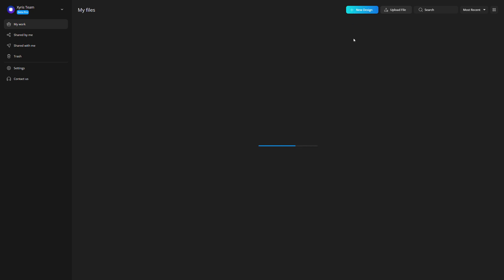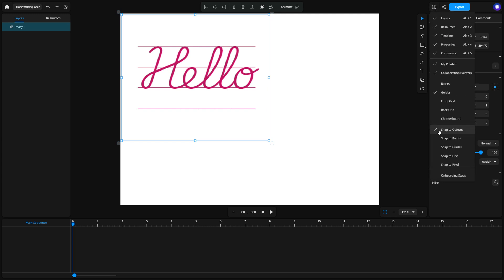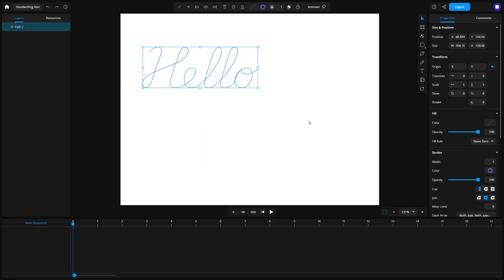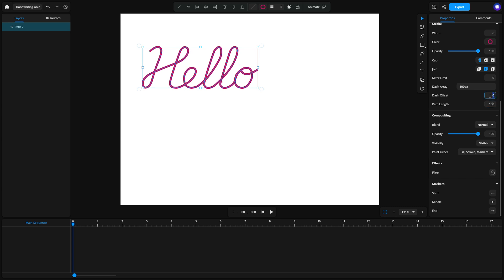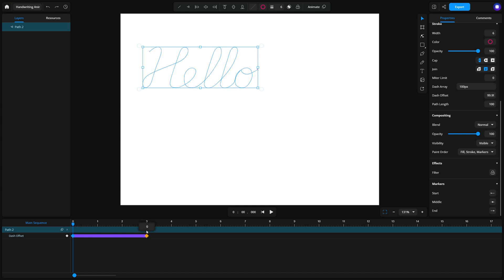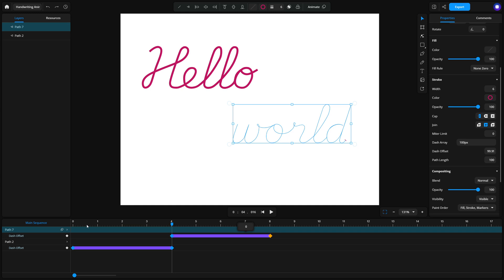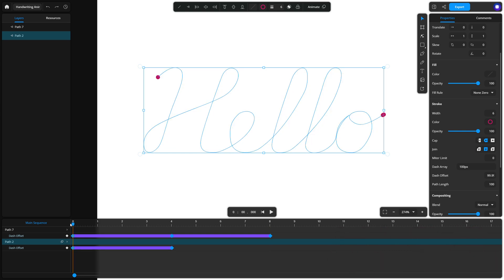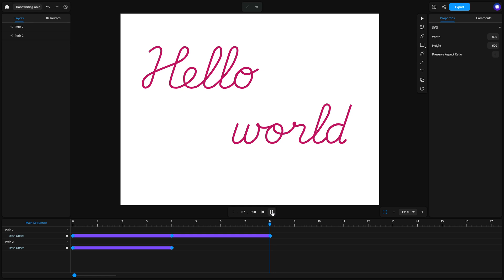Create SVG Path Stroke Animation | Xyris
Xyris - Elegantly Craft Vector Animations, No Code Needed.

Learn how to create a mesmerizing handwriting animation using Xyris! In this step-by-step tutorial, we'll guide you through the entire process—from designing text paths to animating stroke effects. Whether you're a beginner or a pro, this guide will help you create professional-looking animations with ease. Perfect for videos, presentations, and creative projects.

📌 In this tutorial, you’ll learn:

- Setting up your Xyris canvas
- Creating text paths with the Pen Tool
- Using Dash Array, Dash Offset, and Logical Path Length
- Animating stroke effects for a handwriting illusion